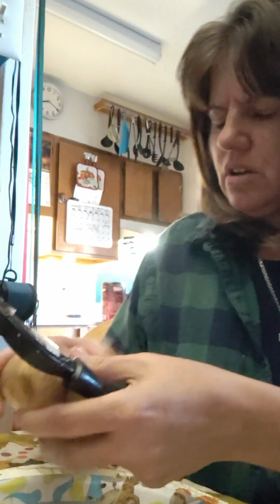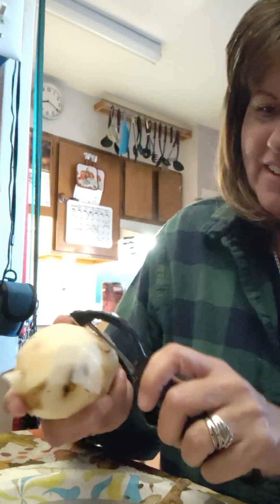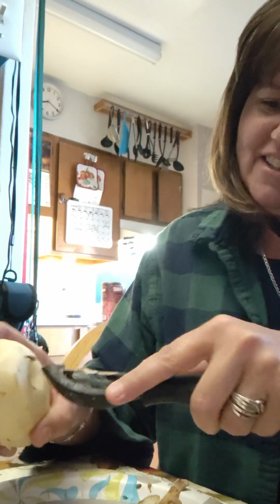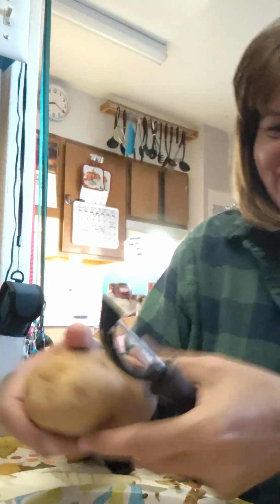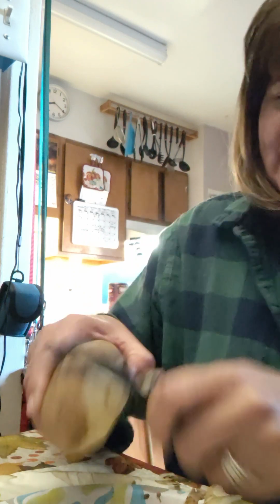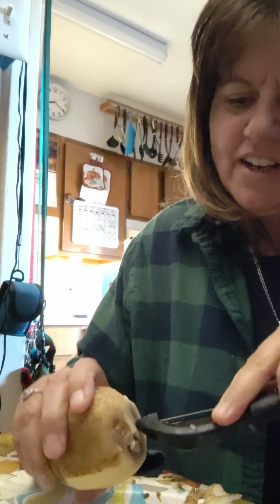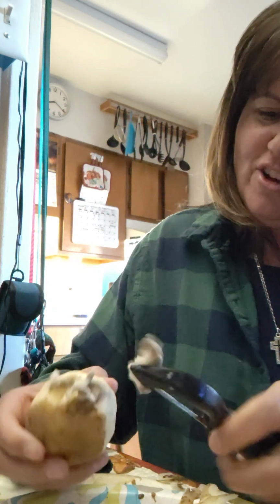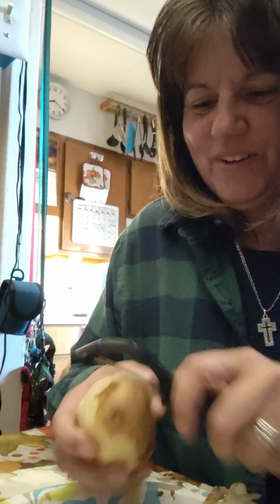boston somervillema howto how potato christmas thankful thanksgiving